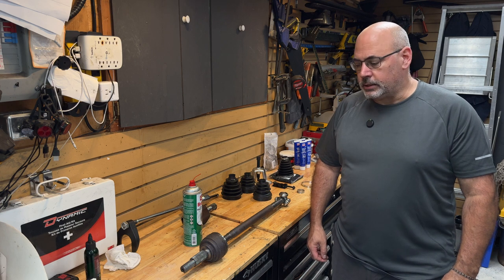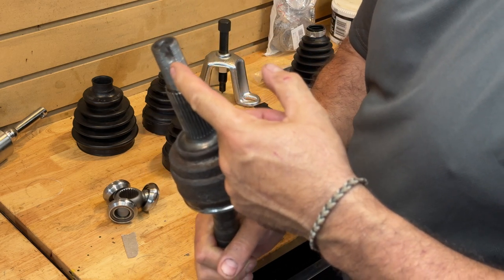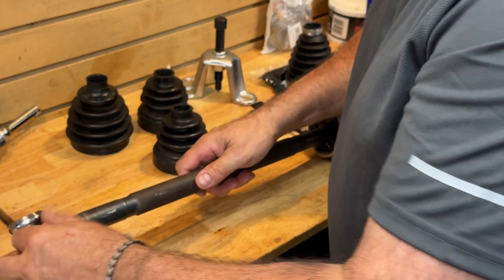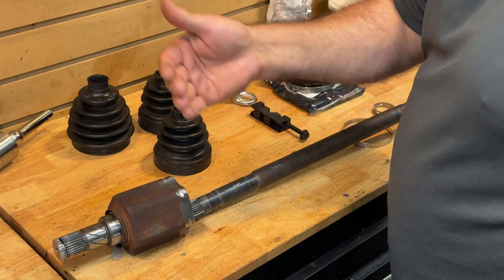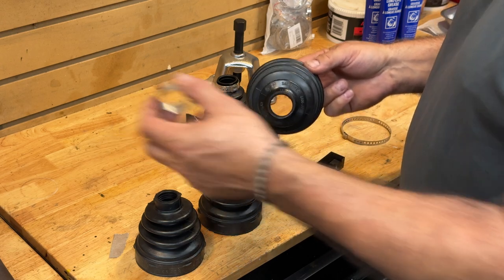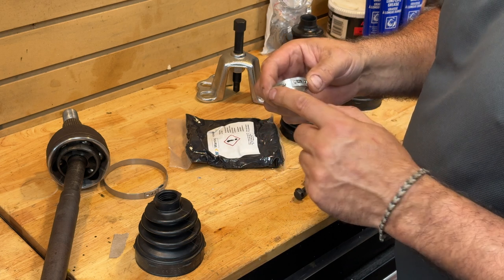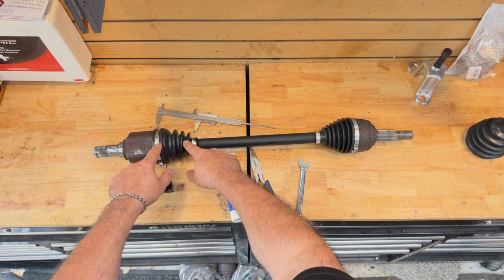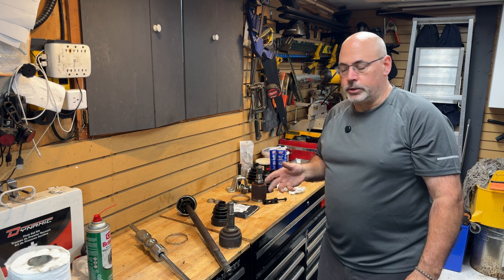Think Twice BEFORE You Rebuild Your Factory CV Axle!!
This video goes over various issues you will face in rebuilding a factory CV axle.  Everything from removing the joints, clamps, boots, burping and grease is covered.  This is a new version of the video that includes an important segment that I neglected to include in the original.